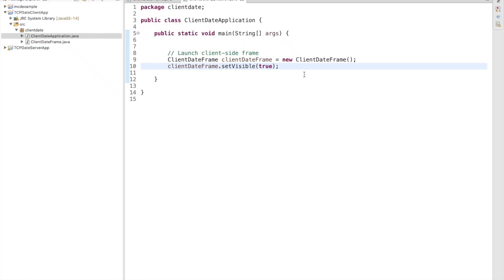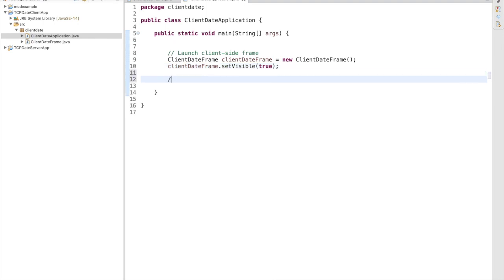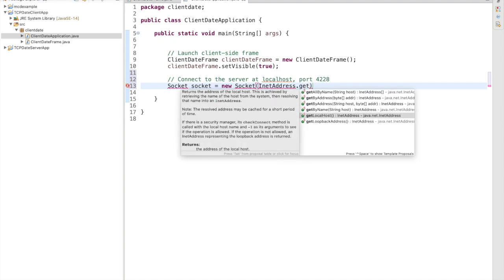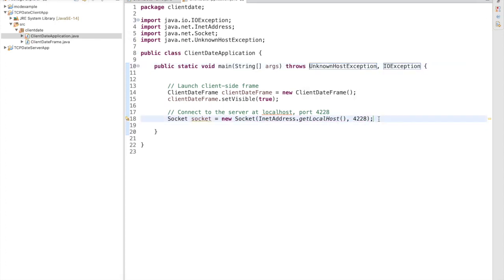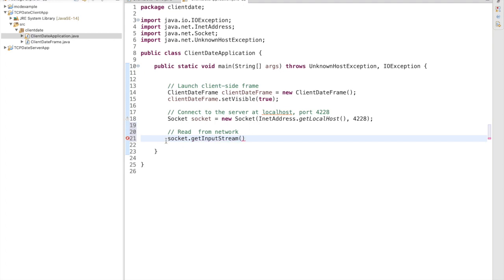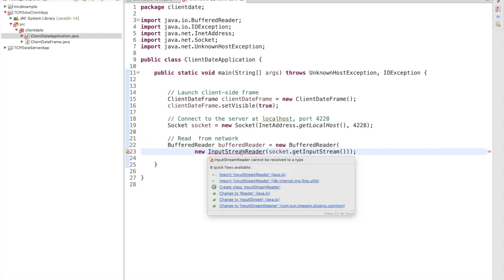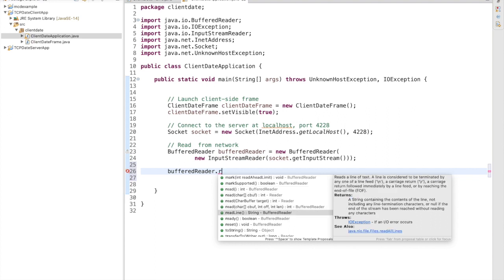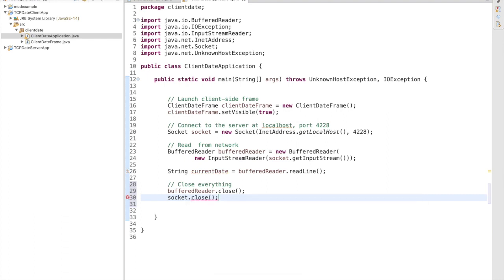Lecture 3 - Demo 8